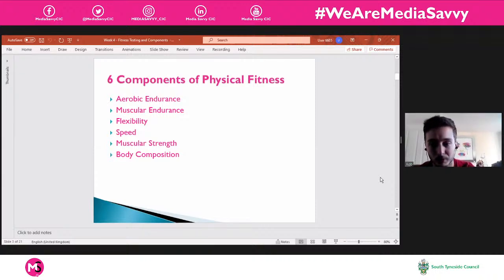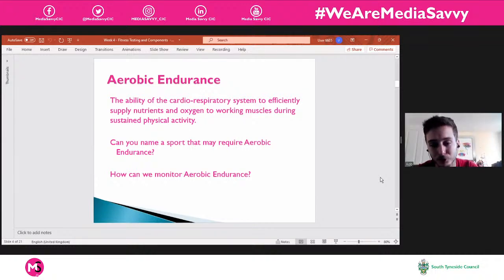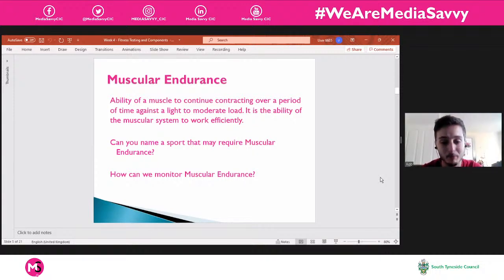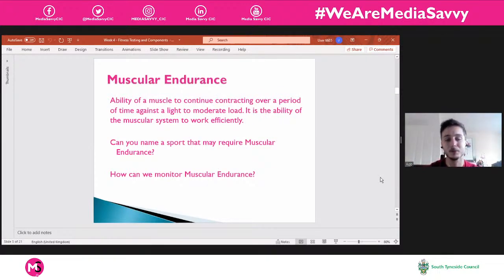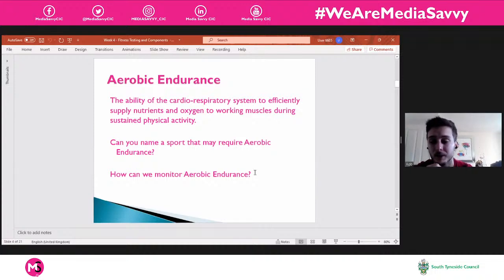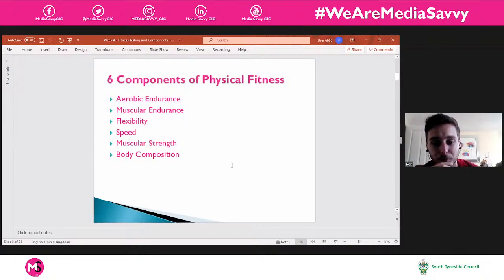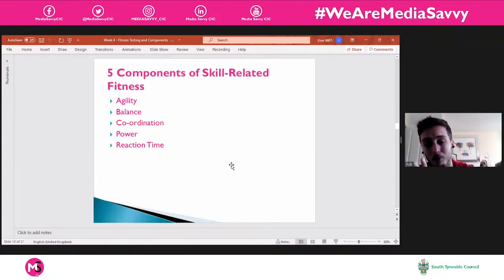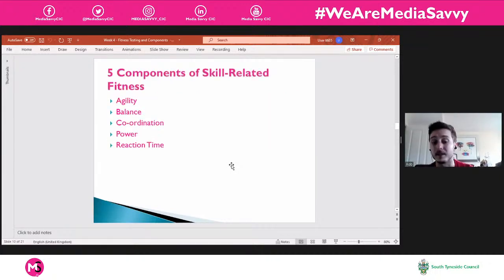Level 1 Vocational Studies | Session 4 | STACL (2021)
Welcome to session 4 of our Level 1 Vocational Studies course: Understanding & Overcoming Health & Fitness Barriers.

Data from the survey will help us to evidence that this service is worthwhile and we'll be able to continue to evolve and develop this new virtual offer. Thank you all in advance.

Finally, please use our new hashtag WeAreMediaSavvy and we will aim to feature your posts and work where possible 😁